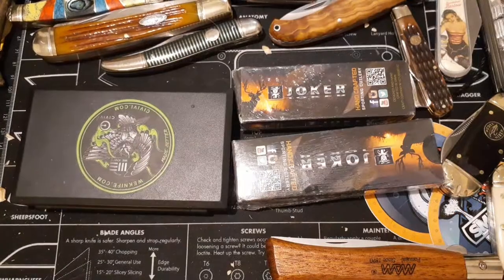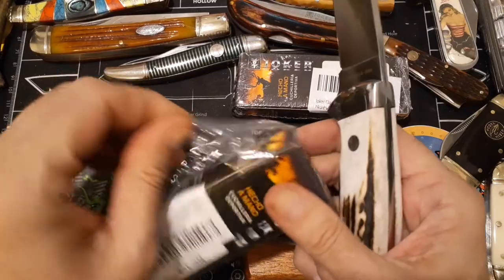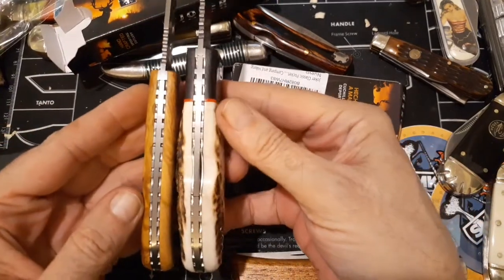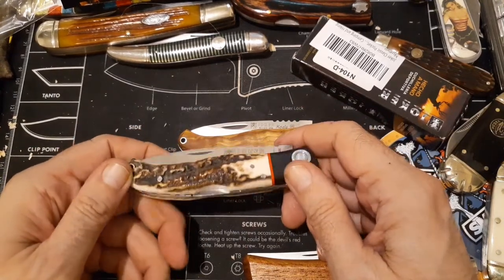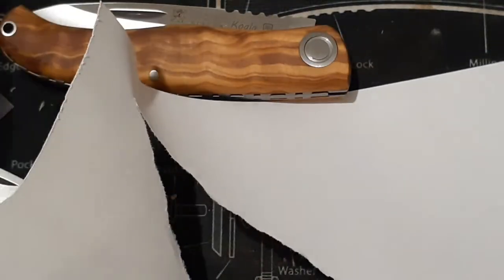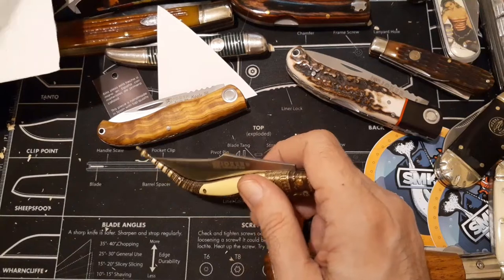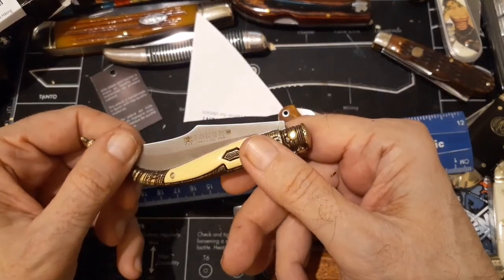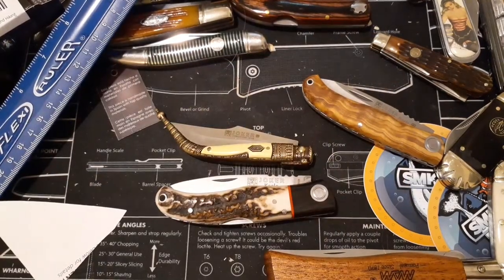(414) Joker NC 125 ➕ Joker N104 D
I recieved two more fantastic Joker knives from Toby & family.  When filming, I didn't know what was inside.